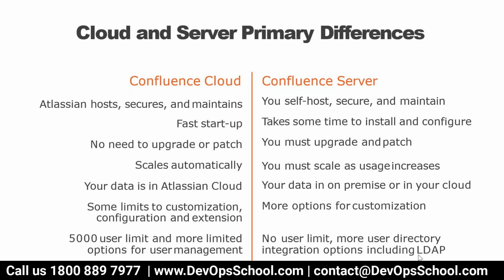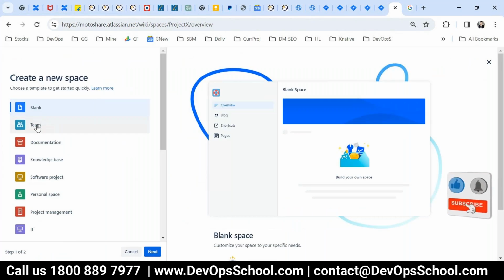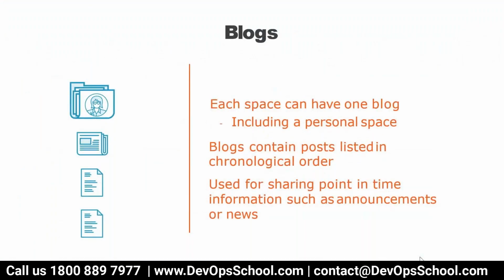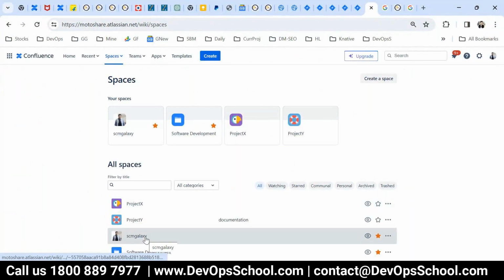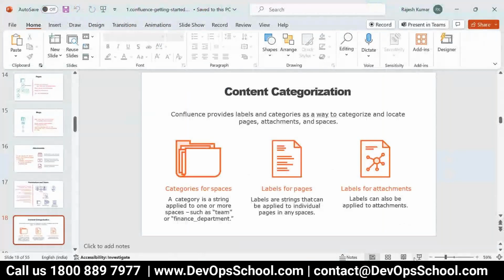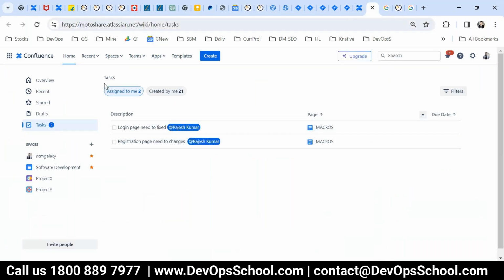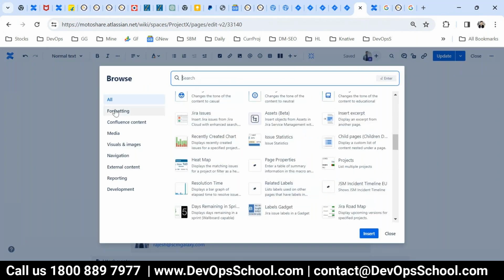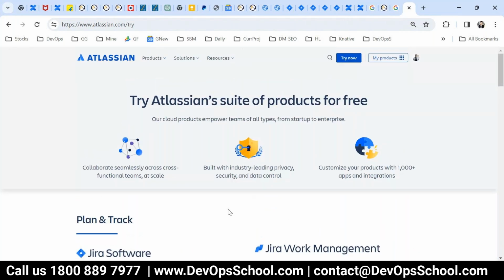Confluence Tutorials: Learn Confluence in Just 2 Hours Part-8 - 2024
👉 Overview of Confluence and its benefits.
👉 Explanation of how Confluence can be used to enhance collaboration among team members.
👉 Discussion of how to set up Confluence for your team's needs.
👉 Explanation of how to create and organize content in Confluence.
👉 Discussion of best practices for using Confluence, including version control and content permissions.
👉 Demonstration of how to create and edit pages in Confluence.
👉 Discussion of how to use macros and plugins to enhance Confluence's capabilities.
👉 Explanation of how to use Confluence to manage tasks and projects.
👉 Discussion of how to use Confluence to track team performance and progress.
👉 Demonstration of how to use Confluence's reporting and analytics features.
👉 Explanation of how to integrate Confluence with other tools, such as Jira and Slack.
👉 Discussion of how to customize Confluence to suit your team's needs.
👉 Explanation of how to manage Confluence users and permissions.
👉 Demonstration of how to use Confluence's search features.
👉 Discussion of how to use Confluence to share knowledge and collaborate with other teams.
👉 Explanation of how to use Confluence to create and maintain documentation.
👉 Discussion of how to use Confluence for agile development and project management.
👉 Summary of the meeting's key takeaways.

Top 10 Certifications in the world
1. DevOps Certified Professionals (DCP)

2. Site Reliability Engineering Certified Professionals (SRECP)

3. DevSecOps Certified Professionals (DSOCP)

4. Master in DevOps Engineering (MDE)

5. Kubernetes Certified Administrator & Developer (KCAD)

6. GitOps Certified Professional (GOCP)

7. Master in Observability Engineering (MOE)

8. MLOps Certified

9. DataOps Certified Professional (DOCP)